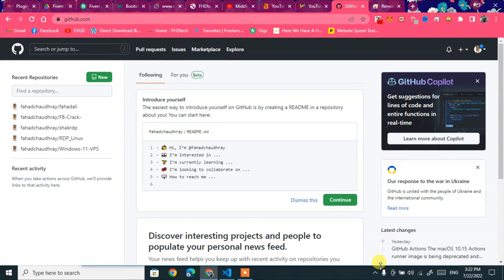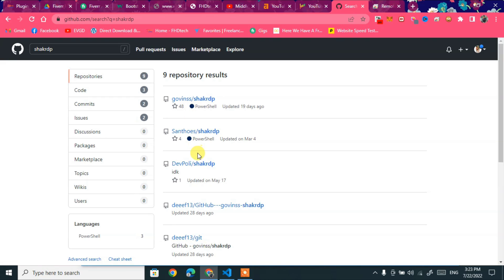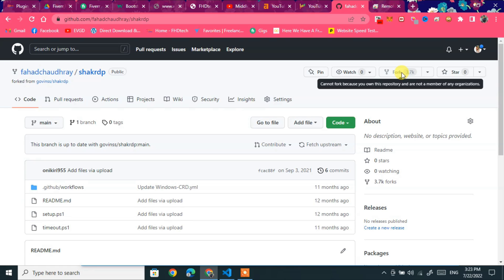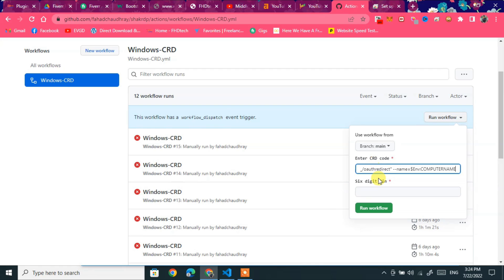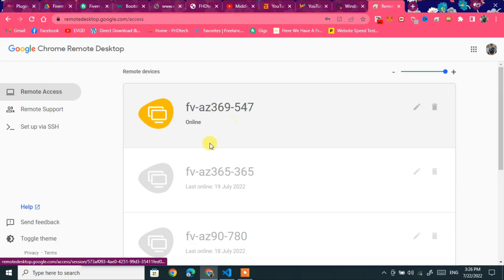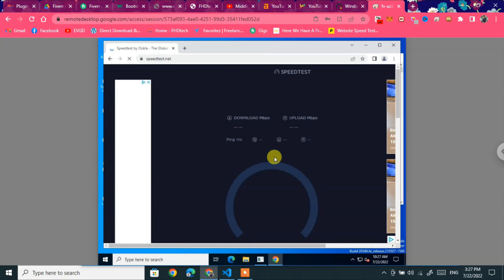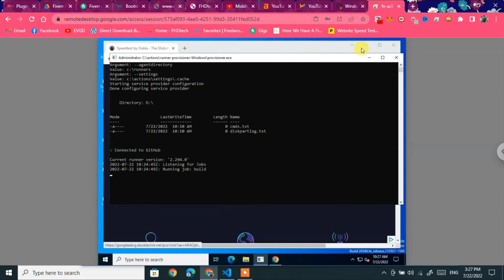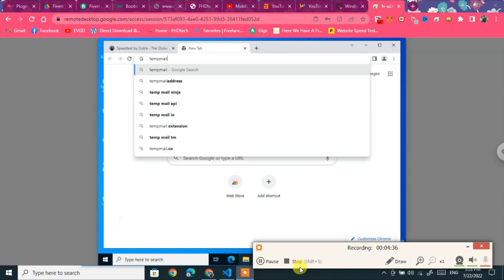How To create a Window VPS (independent RDP) on Github? (Step by Step)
how to configure a virtual private server (Windows VPS) on GitHub Platform and set up a independent RDP access for permanent.
step by step Guide:
Solution: Create 4 to 5 independent reps for increasing DUration 4 - 5 hour.
2nd Solution: Create a VPS server that is already installed using Tempmail.
Github platforms give independent RDP for 1 and 2-hour lets you use participating products for independentand one of them is high-performance virtual machines (VPS servers). You can use Github independent offer to create an online virtual machine with Windows, Linux, or other OS and app of your choice. This is perfect for you if you need to run any app that needs to run 24 hours on Windows.

Since these virtual machines are stored on the Github server, they are always up, your automation tool will be running throughout.

Good Luck!